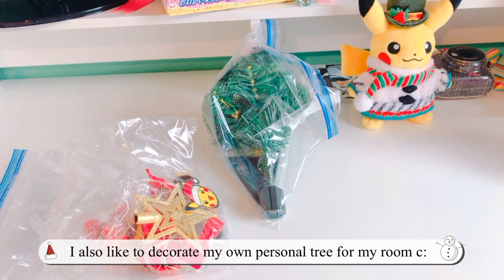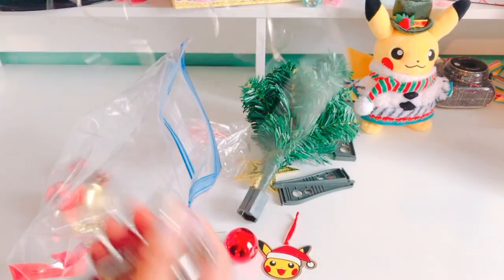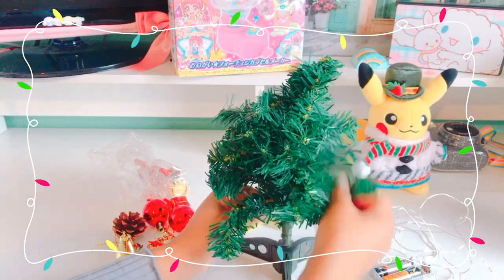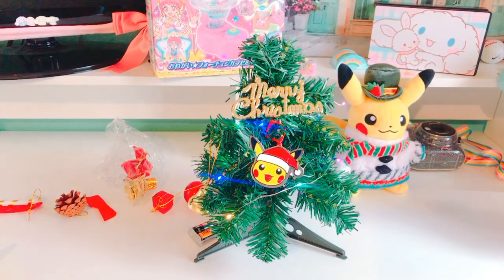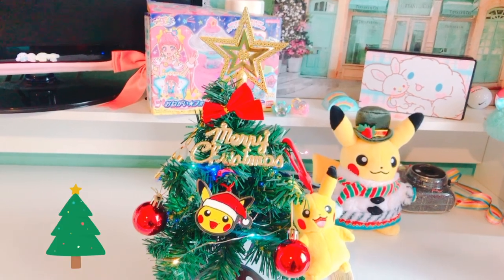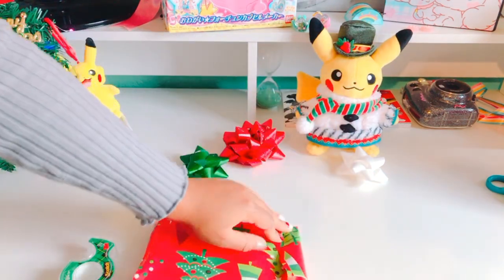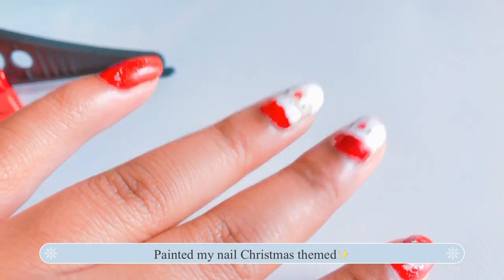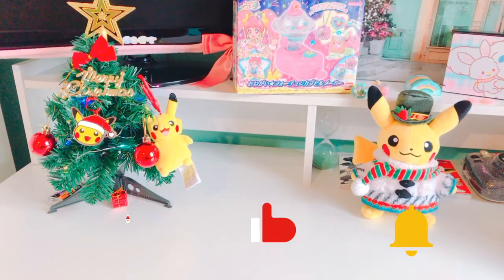🎄✨Christmas Vlog | Christmas Decorations, Decorating Christmas Trees, Wrapping Presents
Hey everyone today I have a new vlog that's Christmas themed! 🎄

⑅•ᴗ•⑅꒱MUSIC IN VIDEO

Holly Dazed